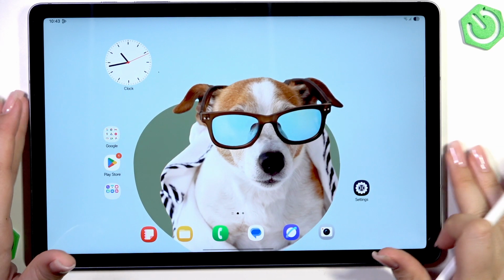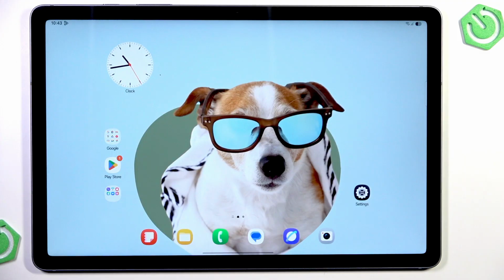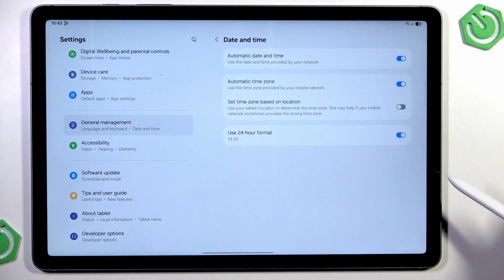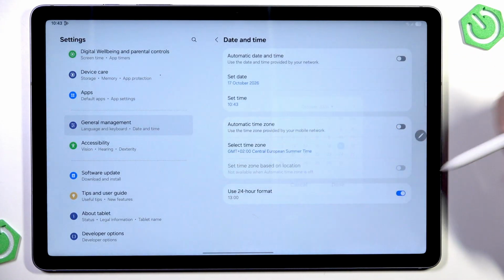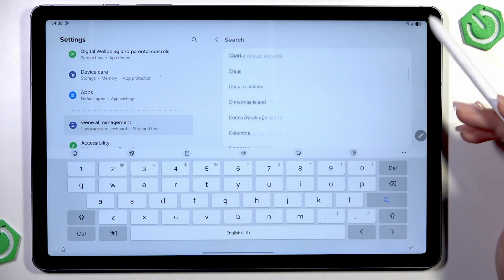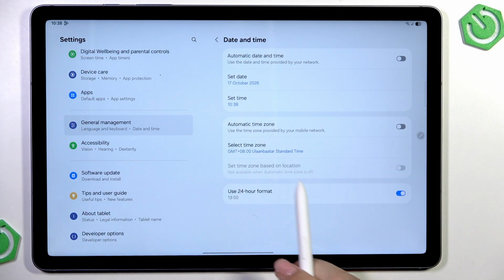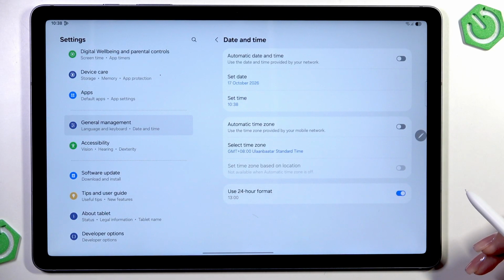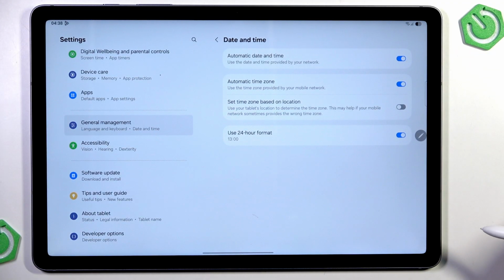SAMSUNG Galaxy Tab S10 Lite 5G – How to Change Date and Time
If you need to change the date and time on your SAMSUNG Galaxy Tab S10 Lite 5G, this video will show you exactly how to do it. Learn how to manually set the date, time, and time zone, as well as how to switch between 12-hour and 24-hour time formats. We’ll guide you step by step through the settings menu, including how to turn off automatic date and time so you can customize everything to your preference. Whether you want to adjust the time zone for travel or simply prefer a different time format, you’ll find all the instructions you need for your Samsung Tab S10 Lite 5G right here.

How to change date and time on SAMSUNG Galaxy Tab S10 Lite 5G?
How to set manual time zone on SAMSUNG Galaxy Tab S10 Lite 5G?
How to switch between 12-hour and 24-hour format on SAMSUNG Galaxy Tab S10 Lite 5G?

0:00 Introduction
0:10 Open Settings
0:19 Go to General Management
0:25 Select Date and Time
0:37 Turn Off Automatic Date and Time
0:41 Set Date Manually
0:50 Set Time Manually
0:59 Change Time Zone
1:17 Choose Time Format (12/24 Hour)
1:40 Restore Automatic Date and Time
1:53 Outro